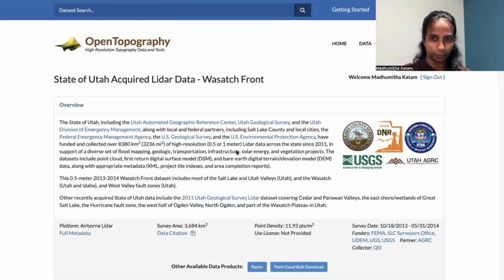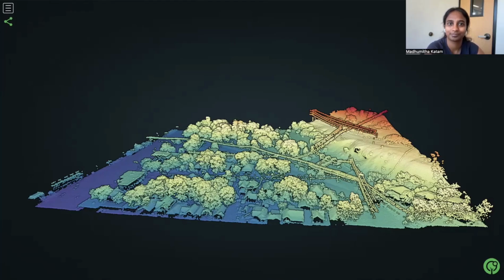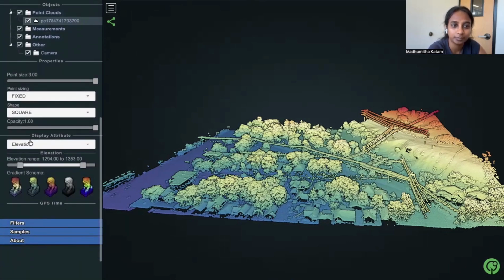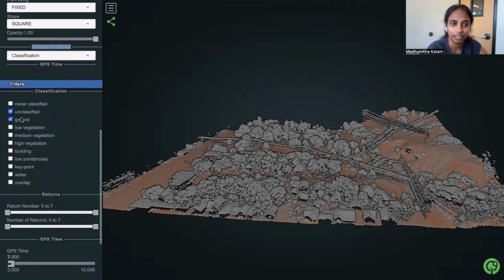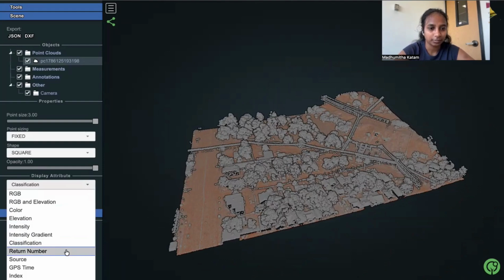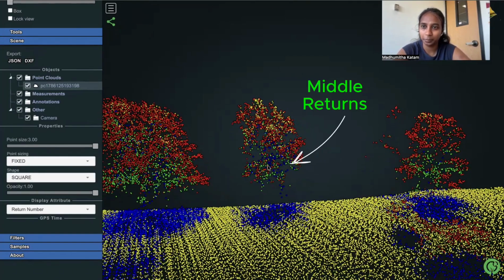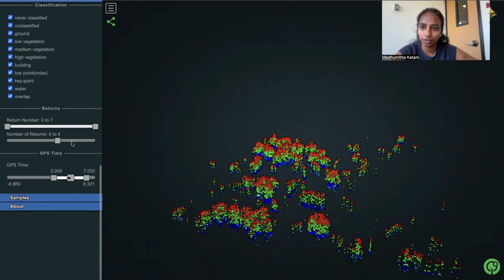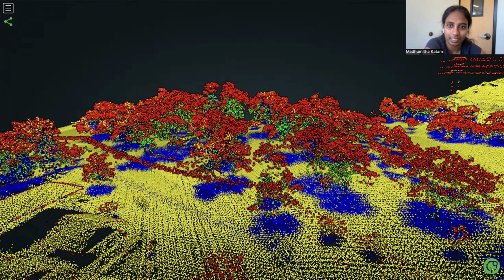Potree Viewer: Visualize point clouds by elevation, classification and return number